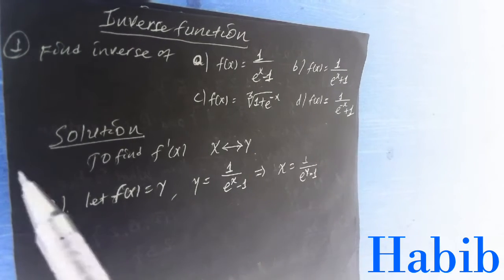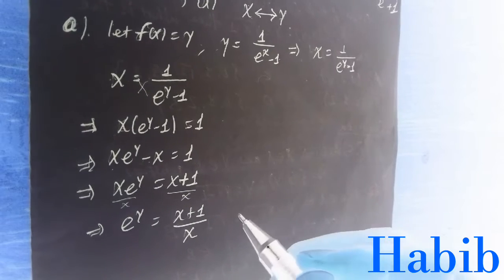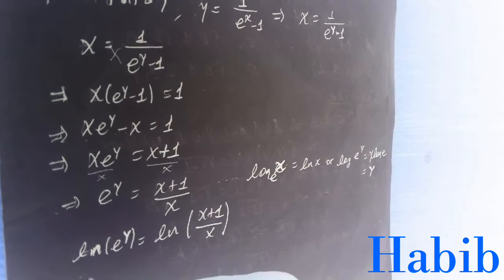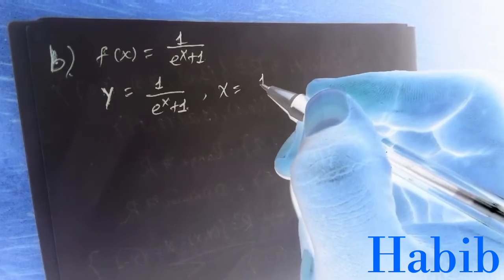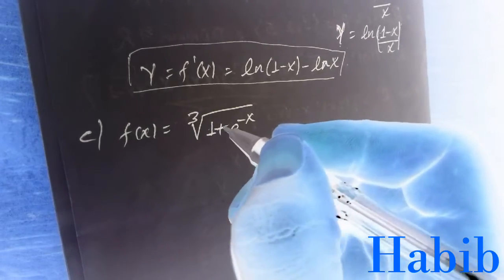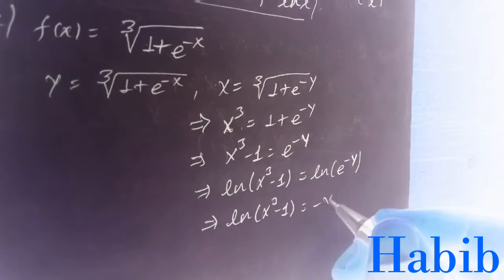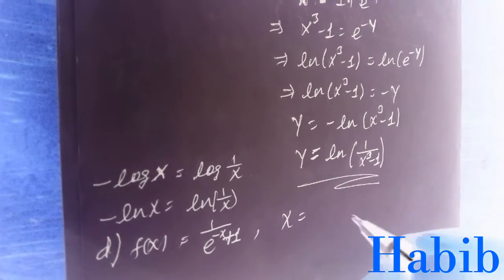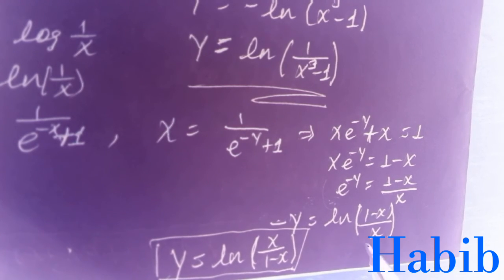Send your assignment and let us do it!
simplifing linear,quadratic equation, inequalities,absolute value,trigonometric value,matrice and determinant,translation and rotation,calculus1,2,applied maths 1,2,

How to
How to create
Calulus
Sequence
Series
BBC news
Algezeera
American movie
Telugu movie
Chinese movi
Maths learning
Probability
Limit
Derivatives
Integration
Fbi
Cia movies
Fri movies
Kgb film
Xxx movie
Romantic comedy film
Sky news
Media
Zetenegnaw shie
Series movie
Titanic
Super star movie
Horror movies
Education Academy
Ebs
Show that
Evaluate
Find the value of
Turkish movie